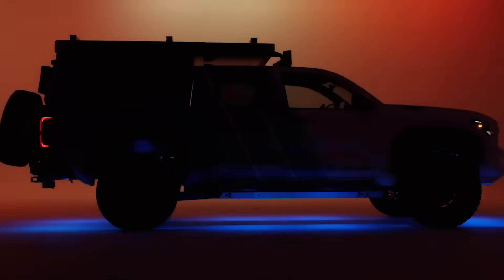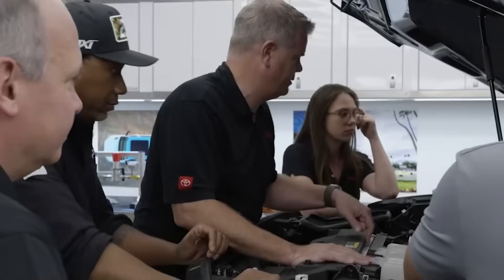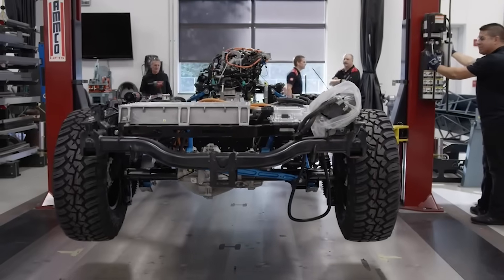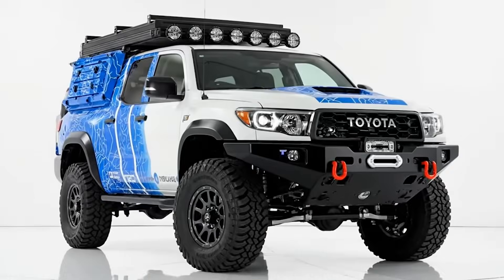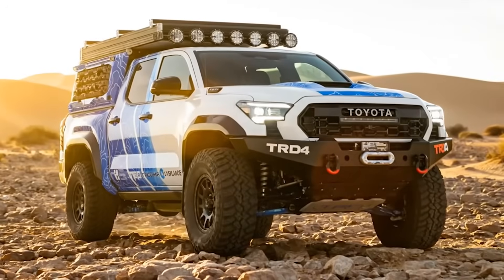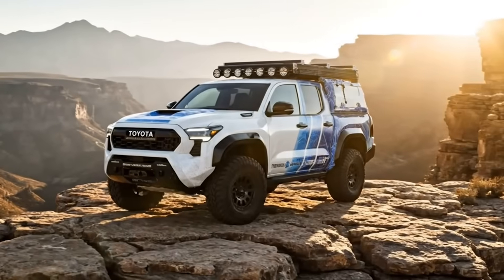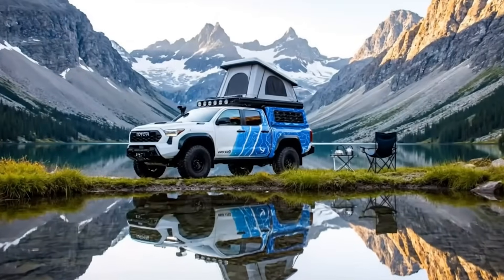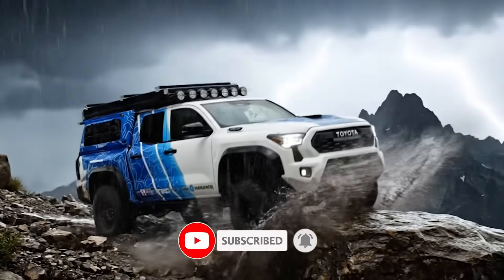NEW Toyota Tacoma H2 Overlander Concept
Unlock the future of off-road adventure with the NEW Toyota Tacoma H2 Overlander Concept, a hydrogen-powered beast designed for explorers who want power, sustainability, and true off-grid capability. In this video, we dive deep into its hydrogen fuel-cell powertrain, rugged design, overlanding features, and why this concept is one of the most impressive trucks Toyota has ever revealed.

The Tacoma H2 Overlander runs on a hydrogen fuel-cell system, producing a massive 547 horsepower, delivering instant electric torque with zero emissions. TRD engineers equipped it with premium off-road suspension, heavy-duty bumpers, a rooftop tent, and an incredible 15kW power outlet that can even charge other EVs in the wilderness. Its purified water-recovery system makes it even more insane — yes, this truck literally creates water you can use at camp.

Whether you love overlanding, hydrogen technology, Toyota innovation, or futuristic concept vehicles, this video gives you the full breakdown of what makes the Tacoma H2 Overlander one of the boldest ideas Toyota has ever built.

This video is for informational, review, and educational purposes only. The Toyota Tacoma H2 Overlander is a concept vehicle, and final production models (if produced) may differ. All images, descriptions, and details are based on publicly available concept information and may not represent a commercially available vehicle.